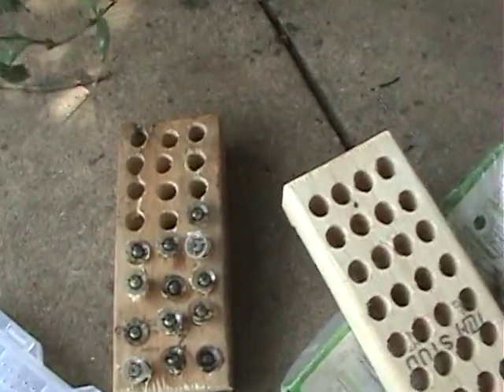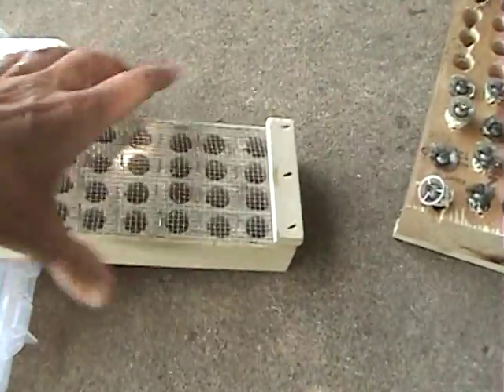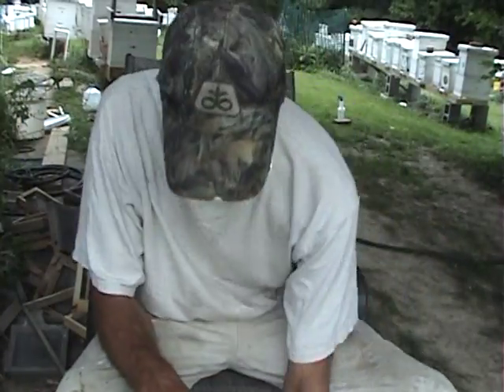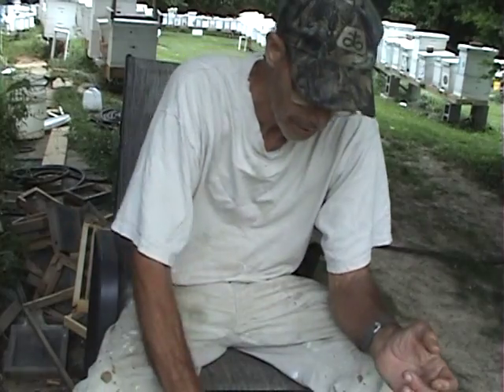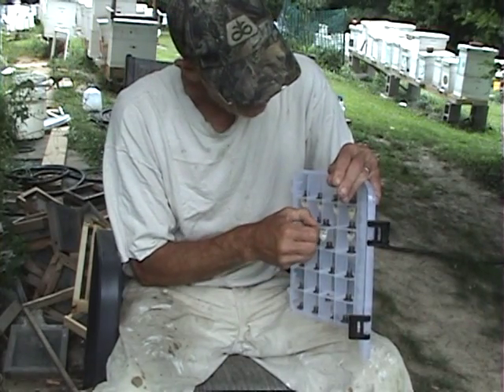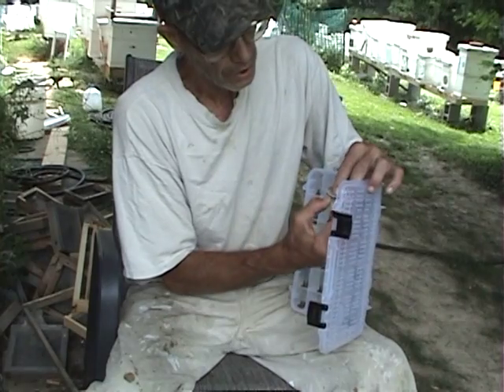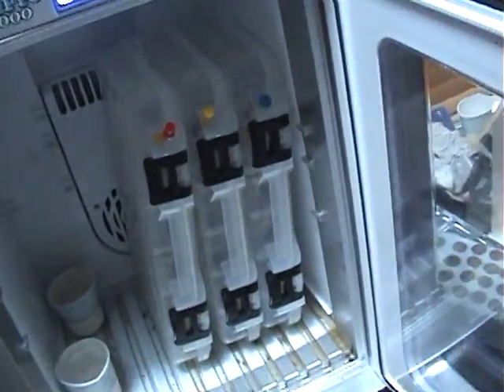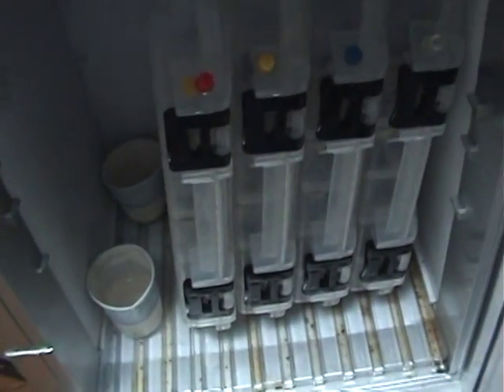Two Ways to Use Grafted Cells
Just showing two way to use grafted cell that most people don't think about..